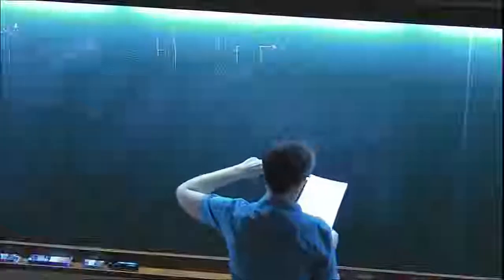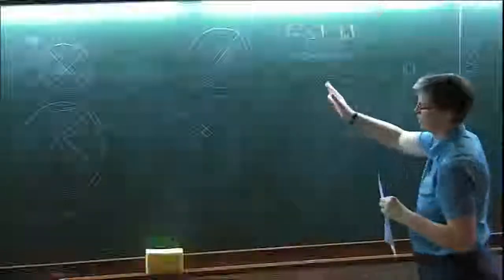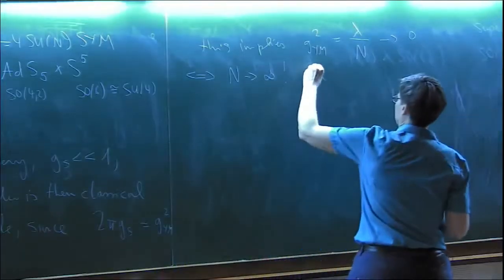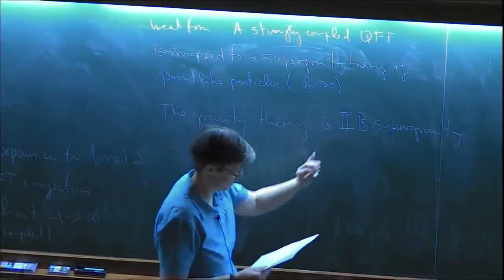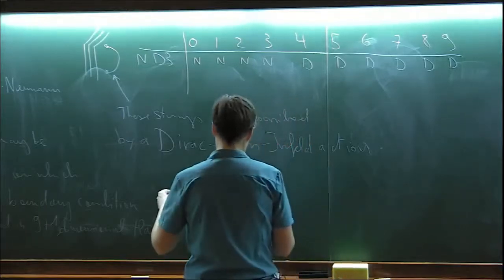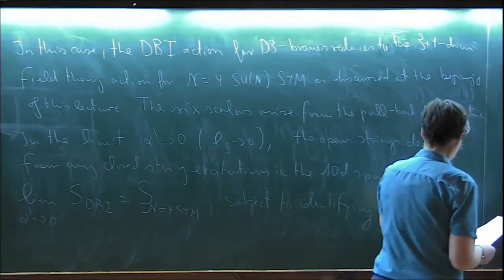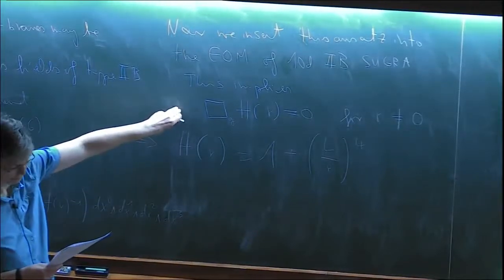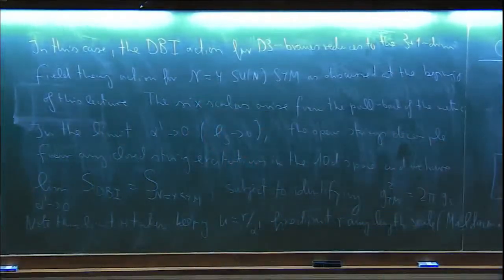Holographic Approach to QCD matter (HQCD - Lecture 2) by Johanna Erdmenger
PROGRAM

DATE: 01 April 2019 to 17 April 2019

1. Perturbative QCD and effective theories like SCET
2. Lattice Gauge Theory
3. Thermal Field theory and hard-thermal-loop resummations in QCD
4. Low-x physics
5. Holographic approaches to QCD matter
6. QCD kinetic theory
7. Jets in QGP

0:00:00 Holographic Approach to QCD matter (HQCD - Lecture 2)
0:00:25 Example
0:04:31 Gauge field
0:08:58 Lagrangian of quantum field theory
0:27:33 Classical string theory
0:37:16 Weak form a strongly coupled QFT is mapped to supergravity theory of point like particle
0:42:05 Open string perspective
1:02:08 Close string perspective
1:14:44 Asymptotic region
1:20:40 Q&A